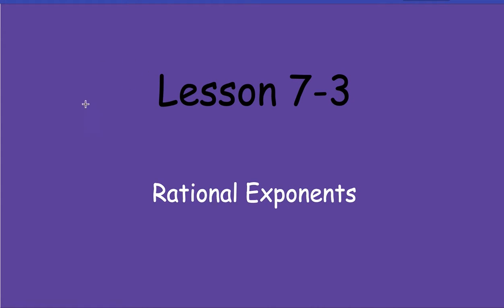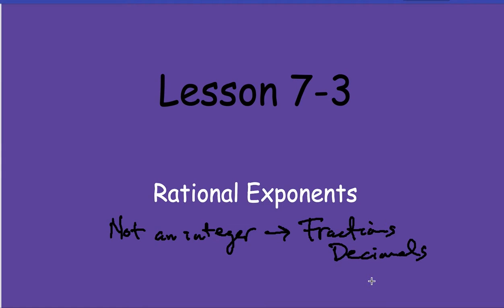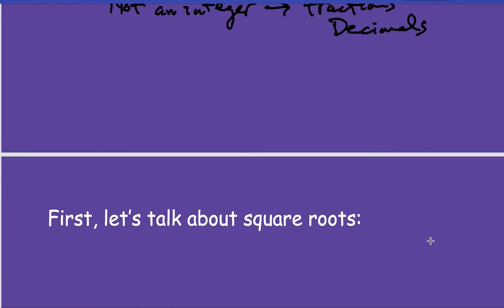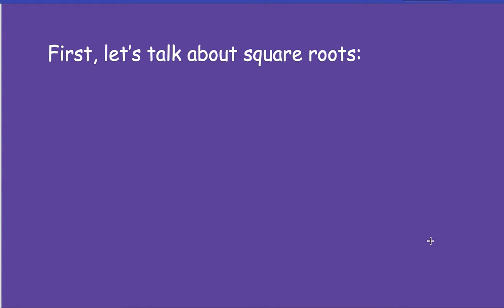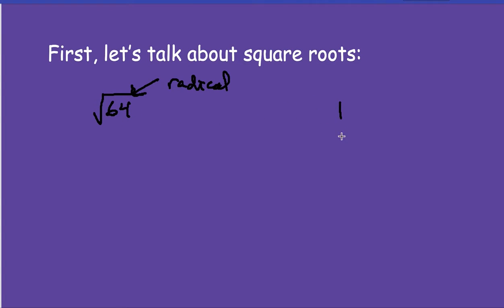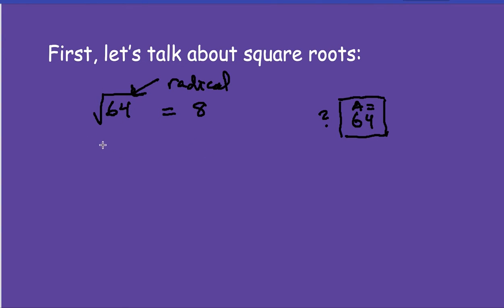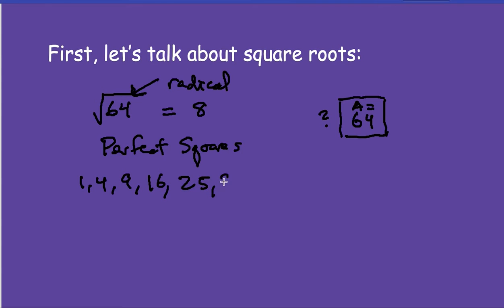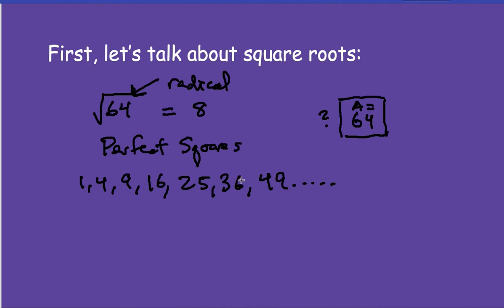Alg 7-3 Rational Exponents - Square Root Review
A quick tutorial/refresher on what a square root is and what it means.